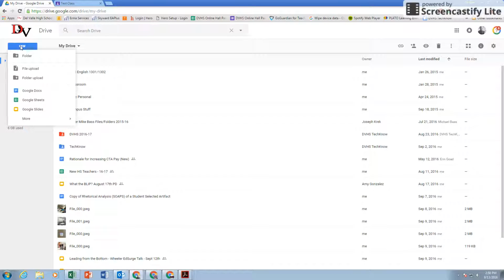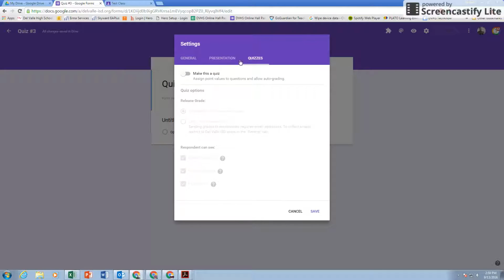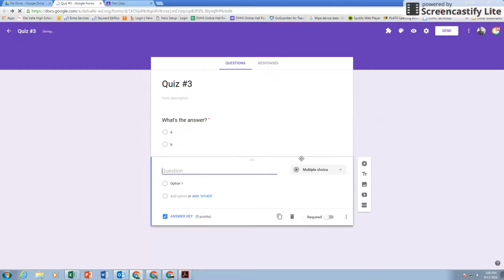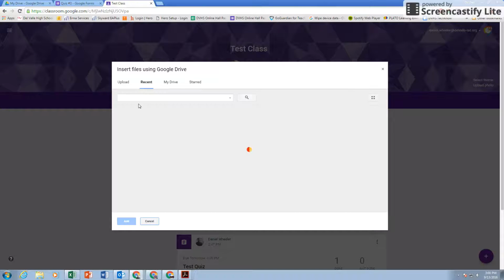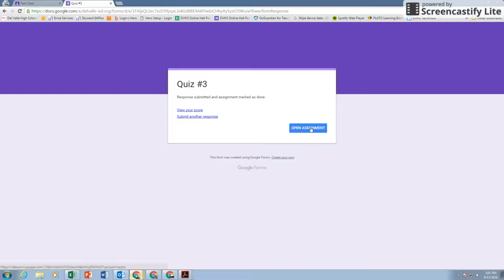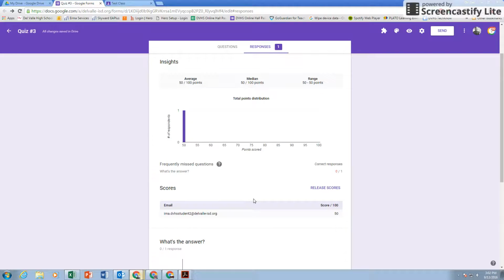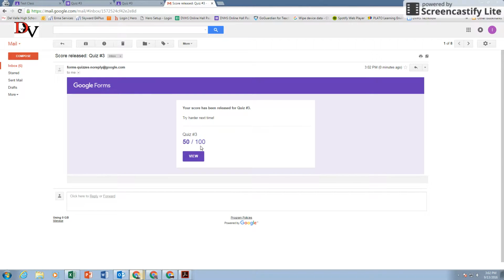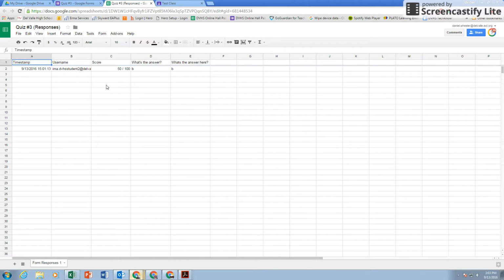Using the New Google Forms Quiz Feature in Classroom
A quick video tutorial on how to use the new Google Forms quiz feature in Classroom